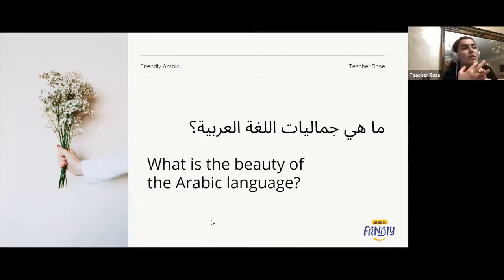How to Start Learning Arabic in A Fun and Engaging Way with Teacher Rose | A Webinar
Marhaba!
This is the offline version for our free webinar on the 3rd of August 2021, "How to Start Learning Arabic in A Fun and Engaging Way."

Speaker: Teacher Rose (@teacherrose on Instagram)

Join our free Arabic class, get the app now: onelink.to/g9qa9v (Available on App Store and Play Store)